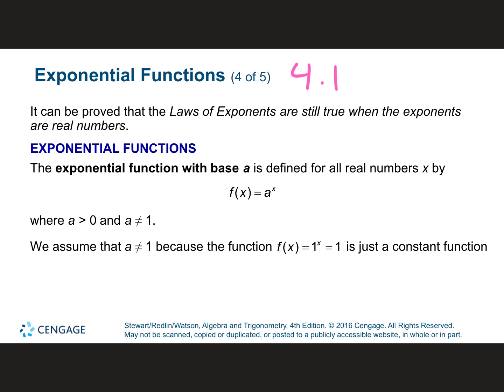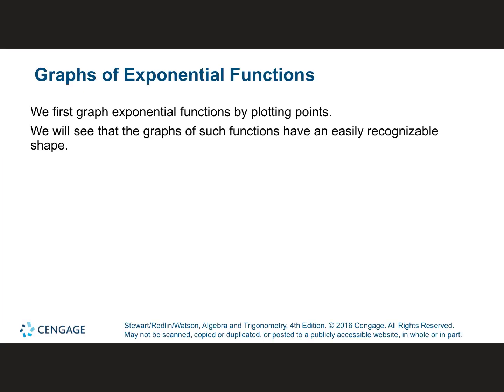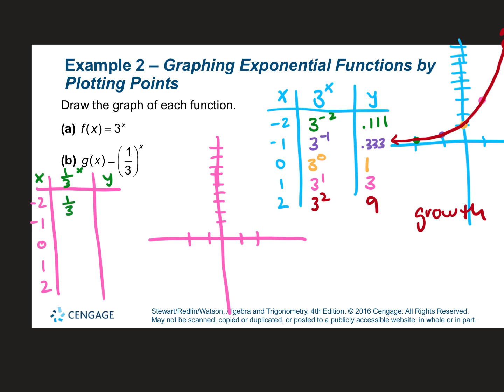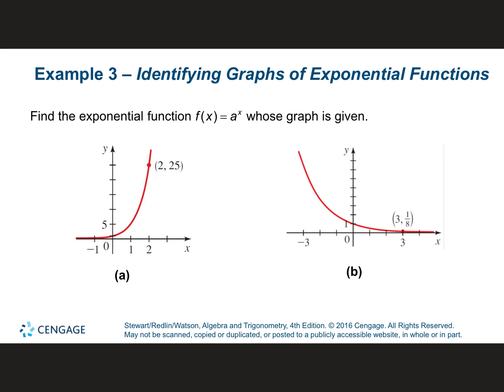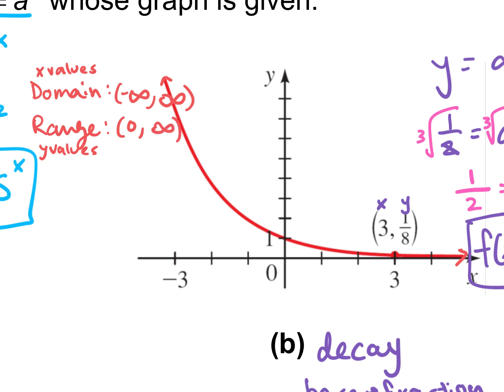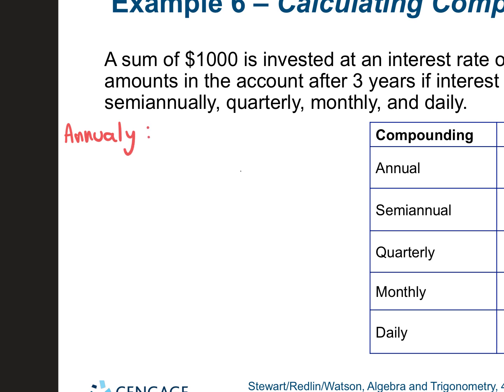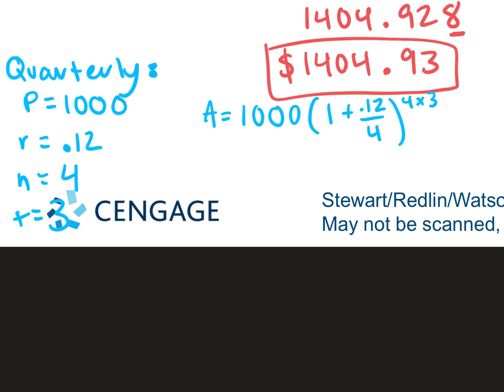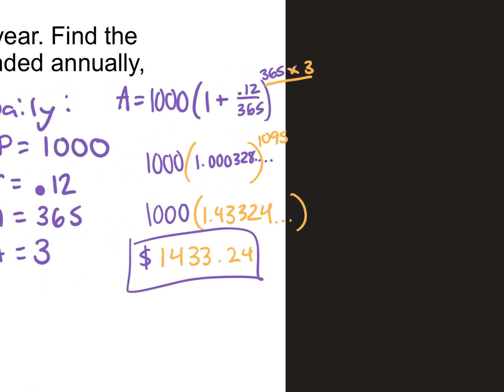1.18 MFCA 4.1 NOTES